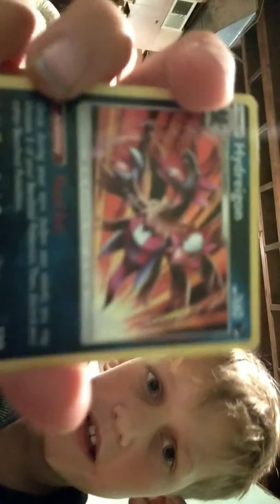2 pages of my collection of Pokemon!!!